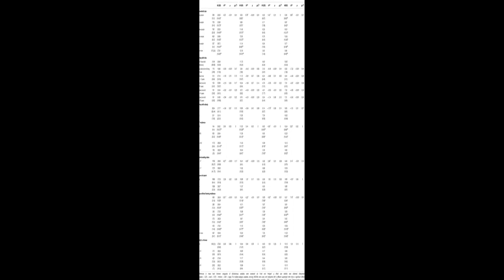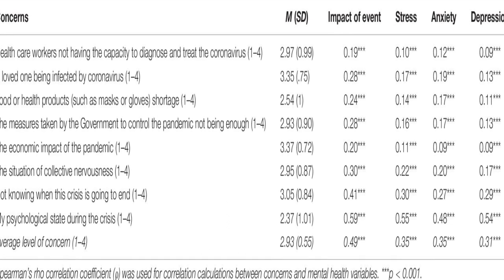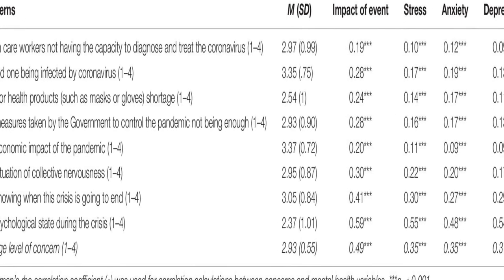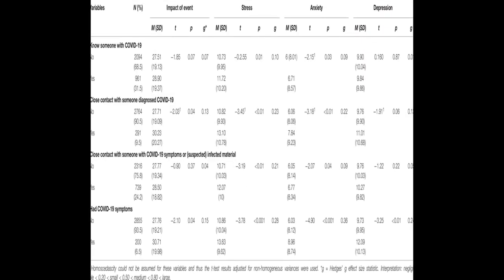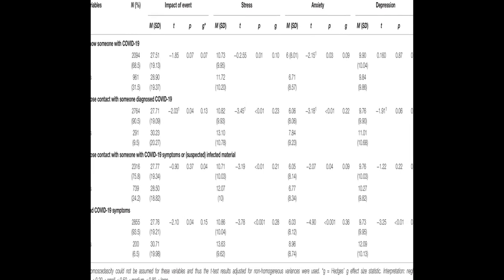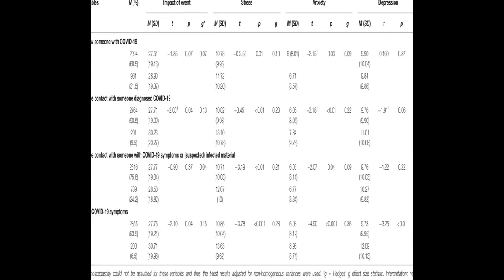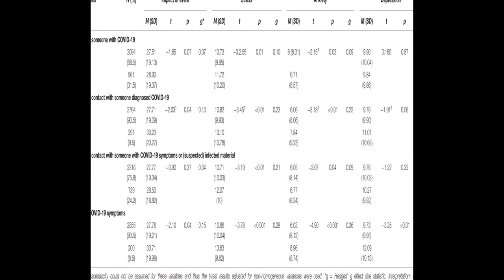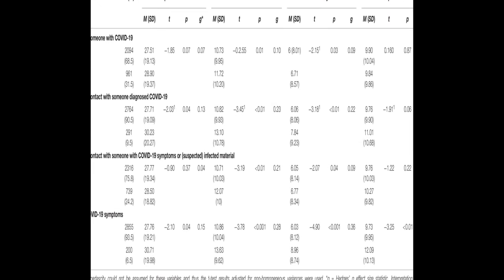Psychological Impact and Associated Factors During the Initial Stage of the Coronavir... | RTCL.TV